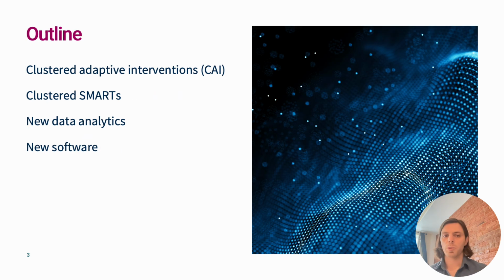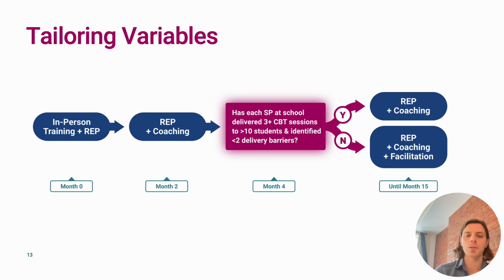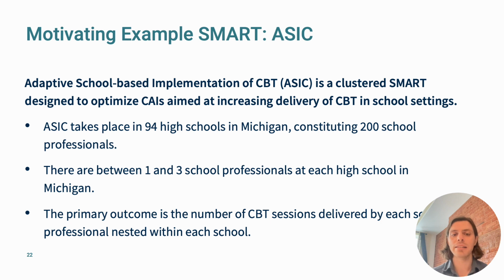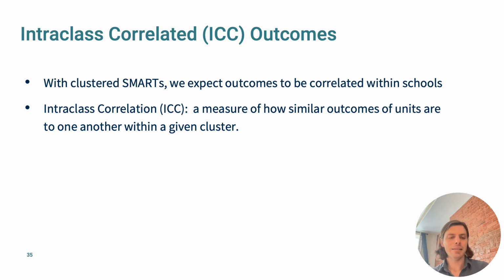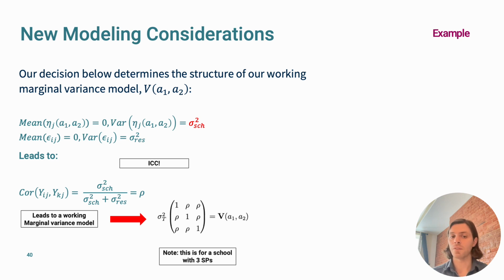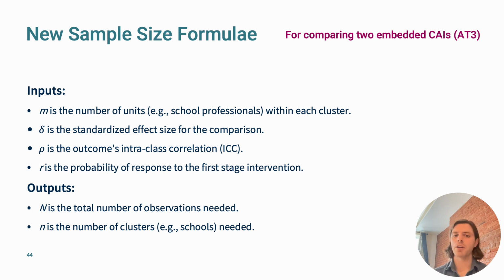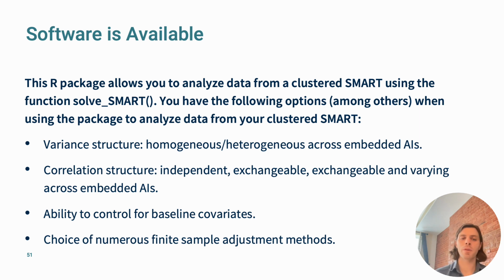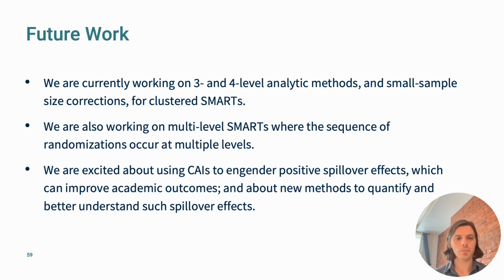Module 9: Clustered SMARTs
Presented by d3center Postdoctoral Fellow Tim Lycurgus, PhD.